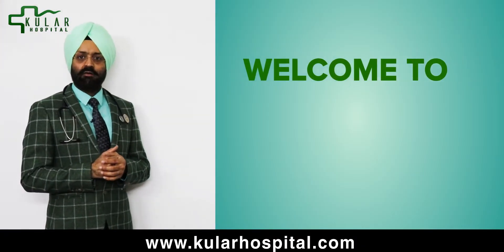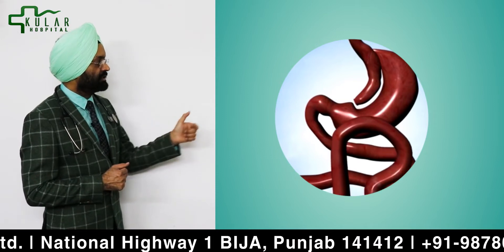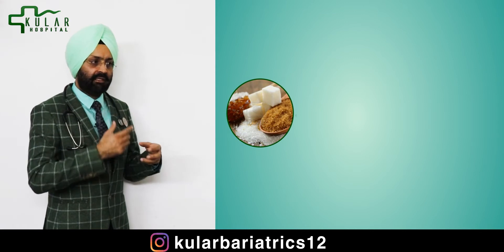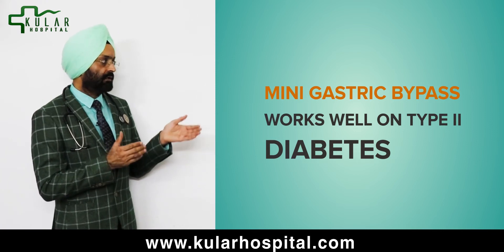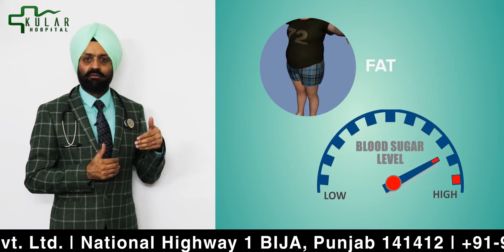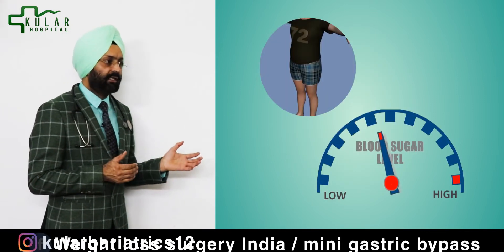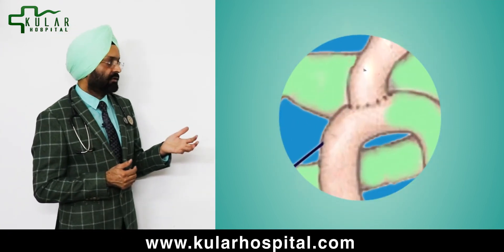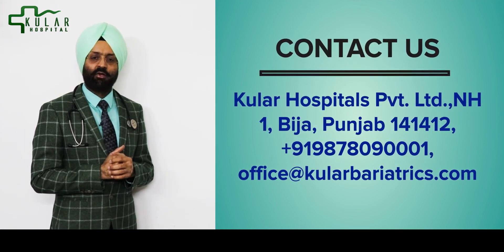Is there any surgery for diabetes? What is the truth ? How does it work?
Surgery for diabetes is now a known entity. In this video, we will see if there is any such surgery. What is the concept?

World's top Mini Gastric Bypass/ Bariatric Surgery / Weight loss surgery group (Only institute outside USA, being run by Dr Kular & Dr. Rutledge, USA ( the pioneers of Mini Gastric Bypass-One Anastomosis Gastric Bypass ( MGB-OAGB) .

Kular Hospitals P. Ltd, National Highway, Bija, Khanna, Punjab, India

Kular Bariatrics @kularhospital  is considered the best bariatric/weight loss surgery hospital of India/Punjab for Mini gastric bypass- One anastomosis Gastric Bypass ( MGB-OAGB). It is the first Dr. Rutledge certified MGB-OAGB institute of Asia. Dr. Kular has been personally trained by Dr. Robert Rutledge, the father of Mini Gastric Bypass from the USA. Dr. Kular and Dr. Rutledge have a long association of more than 10 years & they have Jointly trained and mentored many bariatric surgeons for mini gastric bypass across the Globe in countries like India, UK, France, Germany, Portugal, Check Republic etc. Dr. Kular started the technique of mini gastric bypass for the first time in India & has performed the maximum number of MGB-OAGBs in Asia.Dr Kular is the founder president of international MGB-OAGB surgeons association which comprises more than 1000 bariatric surgeons from all corners of the world.

Kular Bariatrics at Kular Hospital, National Highway, Bija Ludhiana Punjab, India is the first centre of excellence outside the USA which is run by Indian and American surgeons’  collaboration. Dr Kular and Dr Rutledge known as the father of mini gastric bypass surgery are leading the team.

Weight-loss surgery is like designing, it is done with laparoscopy. Our team takes 20 to 30 minutes for the procedure. Stomach size is reduced and the first part of the intestine which absorbs fats and sugars the most, is bypassed (mini gastric bypass)

Kular hospital is the first choice for the patients coming from abroad as it is being run in US collaboration and is internationally accredited by Surgical Review Corporation USA. European Accreditation Council (EACBS), OSSI India and National Board . We offer a variety of Bariatric procedures like mini gastric bypass RNY Gastric bypass, sleeve gastrectomy, gastric balloon, gastric banding, duodenal switch, etc.

 Dr Kular is considered the best bariatric surgeon in Punjab, India and worldwide and he is ranked second in the world after Dr Robert Rutledge, USA(his teacher)

Dr Kular has the honour of being the world President of mini gastric bypass bariatric surgeons Association, the mgb-oagb club USA. Dr Kular is also the honorary Secretary of OSSI, obesity surgeons Association of India. He is an empanelled trainer in the international Bariatric club Oxford University. He has the maximum experience in mgb-oagb weight loss surgery in Asia.